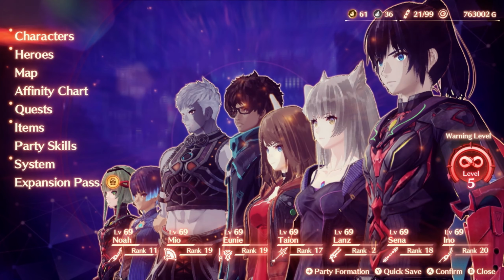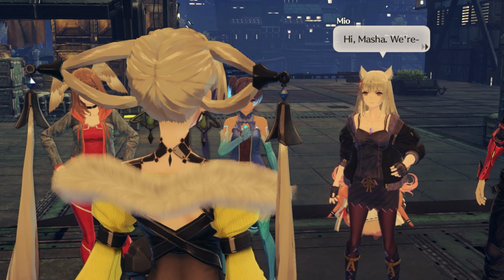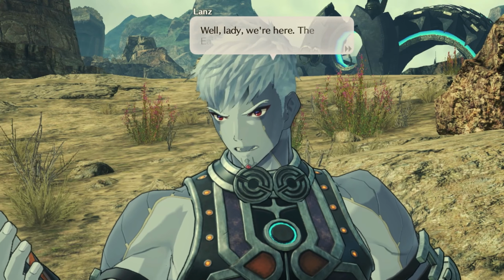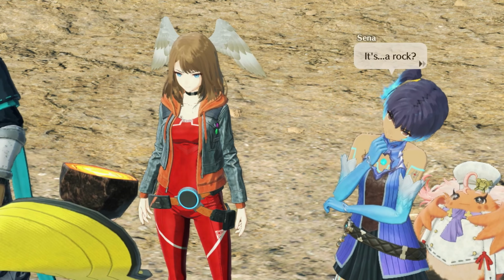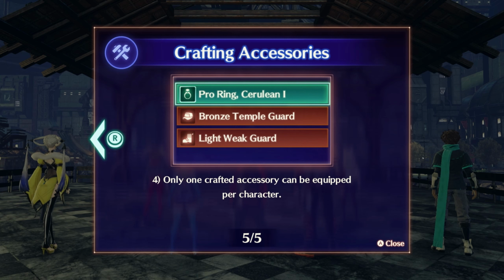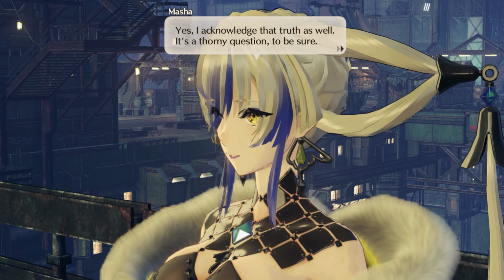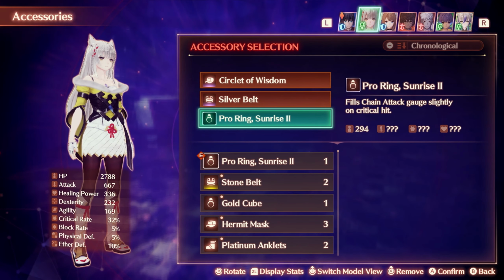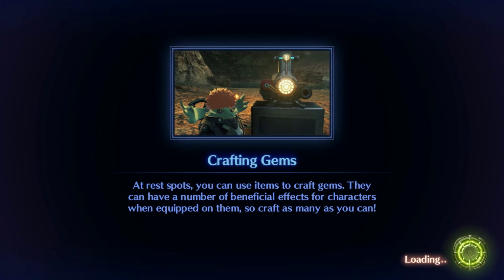Xenoblade Chronicles 3 ⏐ Ep. 130 ⏐ Lapidairist Extraordinaire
In this episode we fully realize the mess that is my brain because information comes in and leaves almost immediately. I also don’t know the difference between sisters and cousins apparently, but that’s just part and parcel when it comes to me. Anyway, today we meet Masha, master craftsman of the City

If you like this series drop a sub, or a like, or even a comment if you so please. Any support at all means the world! I hope you enjoy the journey!

If you want to see more of my content live, join me over at Twitch for chill streams and plenty of distractions.